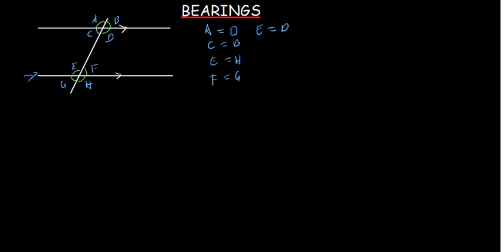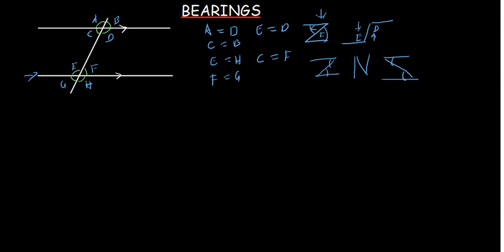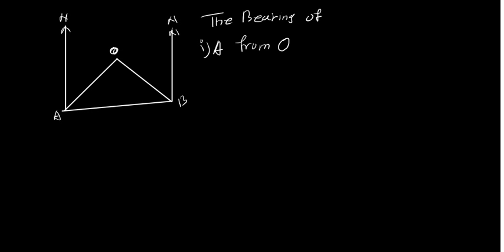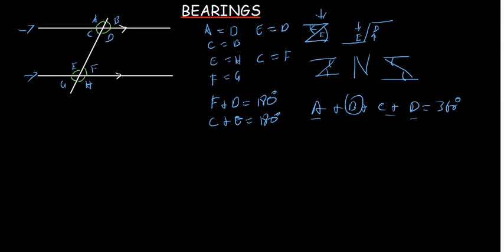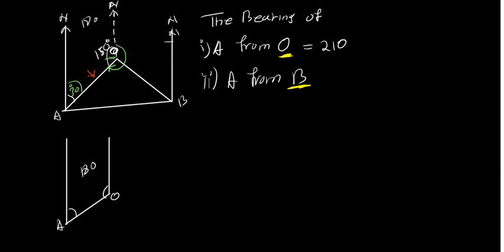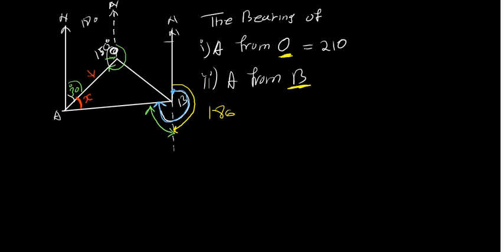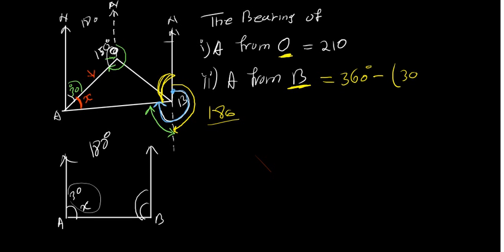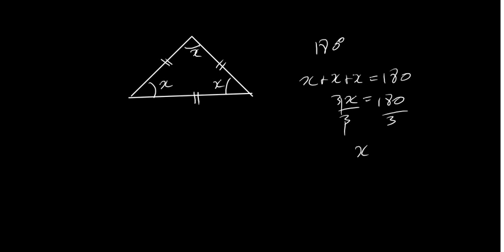BEARINGS | basics....easy approach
this video covers introduction (basics) to bearings, the approach also aids in understanding trigonometry